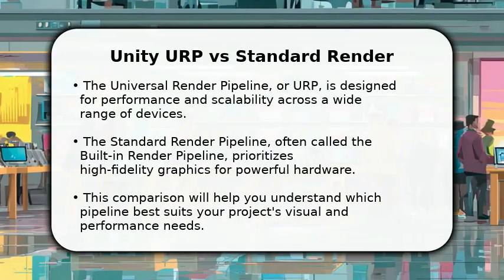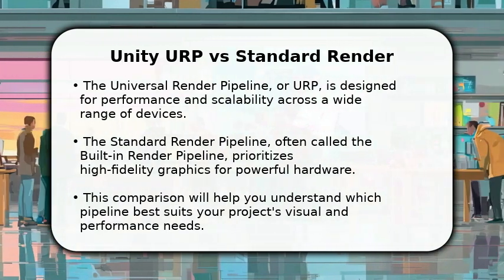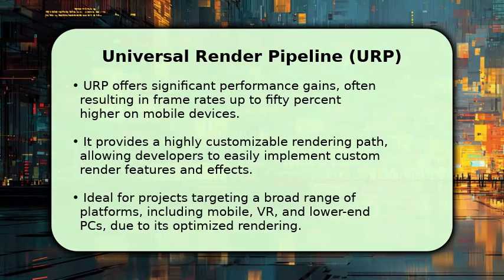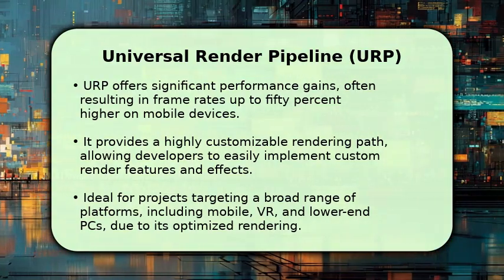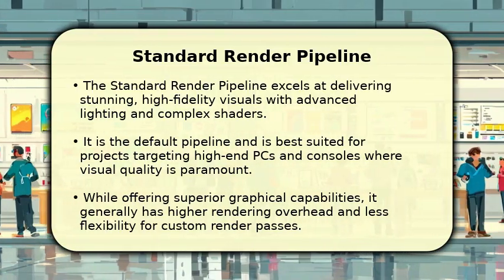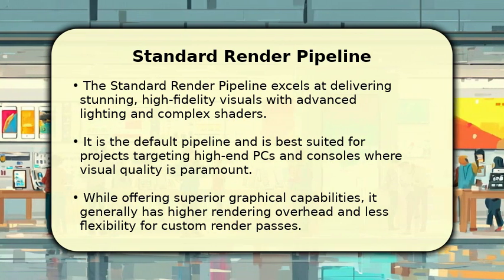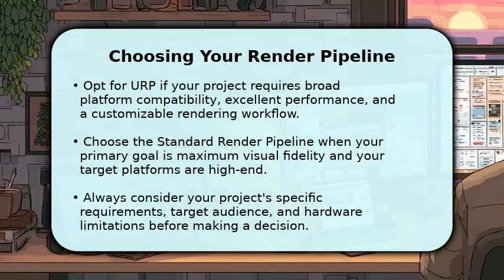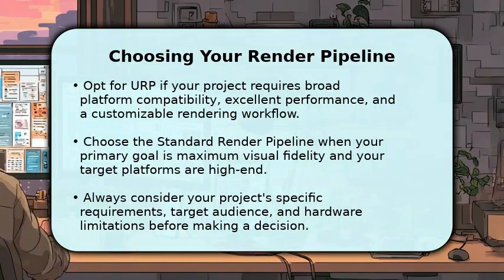Unity Universal Render Pipeline Vs Standard - 2025 Comparison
▸ :^) Thinking about which render pipeline is right for your Unity project? This video dives deep into a comprehensive comparison of Unity's Universal Render Pipeline (URP) and the Standard Render Pipeline (SRP). We'll help you understand the core differences in performance, visual quality, and feature sets, guiding you through the pros and cons of each. Discover how URP optimizes for a wide range of platforms, from mobile to high-end PCs, offering scalability and efficient graphics rendering. Learn about the capabilities of the built-in Standard pipeline for traditional desktop development and when it might still be the preferred choice. By the end, you'll have a clear understanding to make an informed decision for your game development or simulation project, ensuring you pick the best rendering solution to achieve your desired graphical fidelity and performance targets. Whether you're a beginner or an experienced Unity developer, this guide will clarify which pipeline aligns with your creative vision and technical requirements.